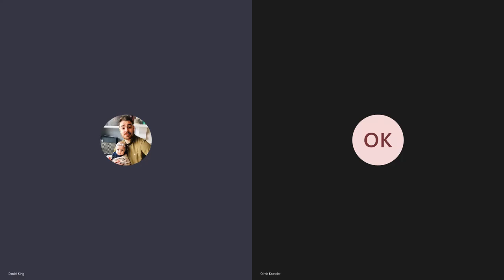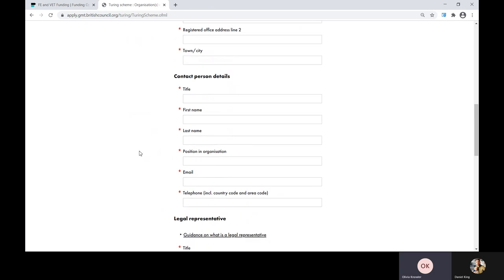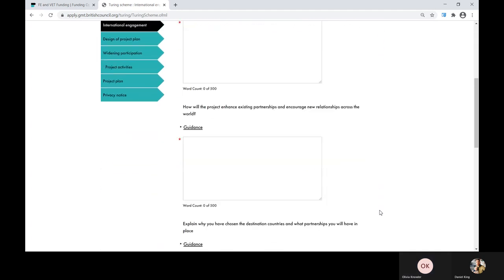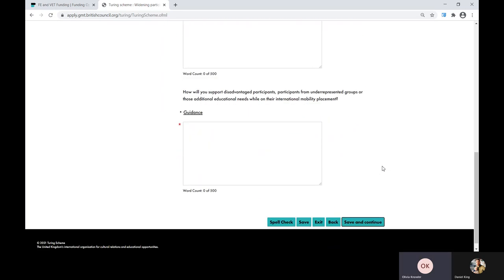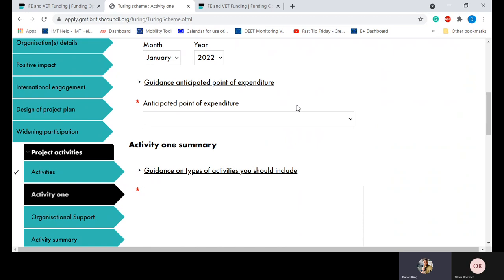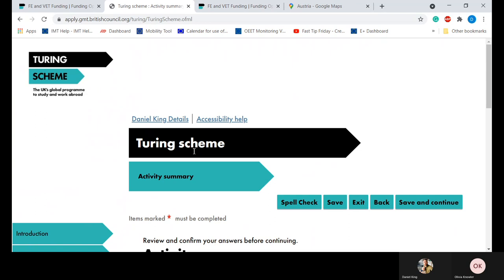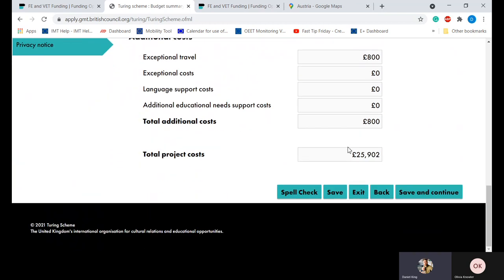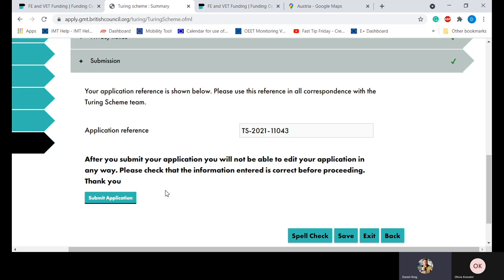FE and VET application form tutorial | Turing Scheme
This Turing Scheme further education and vocational education and training (FE and VET) application form tutorial provides you with step-by-step guidance for submitting an FE and VET application.

To find out more about funding for FE and VET under the Turing Scheme, please visit our sector

Welcome to the Turing Scheme's YouTube channel, the UK's global programme to study and work abroad.

BE SOCIAL WITH TURING SCHEME